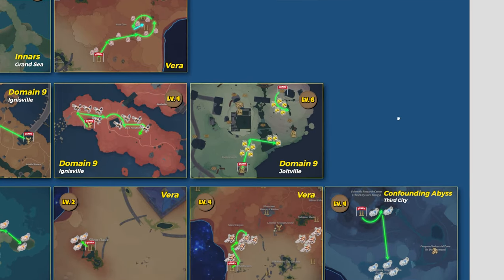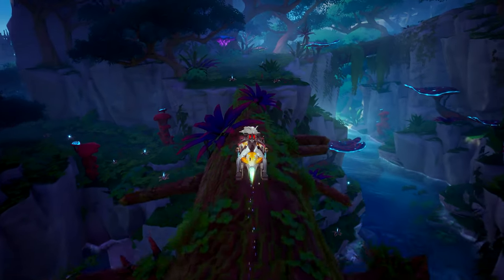High Level Beast Capture! Farm Routes - Tower of Fantasy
Best Farm Routes For High-Level Beast.
Desert Predator, Folium Tiger, Stone Spider, G-Arachnas.
Desert, Celestial Beast, Cavern & Special.
Tower of Fantasy News, Guide & Tips.

0:00 Tips
0:56 Celestial Beast (Moundslinger)
1:22 Celestial Beast (Tricoon)
2:03 Celestial Beast (Folium Tiger)
3:01 Special (Crawler)
3:19 Special (Crawler + Thorn Wolf)
4:13 Special (Coyote)
5:18 Special (Arachnas)
6:40 Desert (Sand Otter)
7:22 Desert (Sand Otter)
7:44 Desert (Saber-Toothed Wolf)
8:41 Desert (Gray Sand Otter)
9:25 Desert (Desert Predator)
10:08 Desert (Desert Predator)
10:53 Cavern (Forest Spider)
12:12 Cavern (Stone Spider)

Chat and play with streamer. RIGHT NOW ONLY WEEKENDS
Important Tips and Tricks Guides